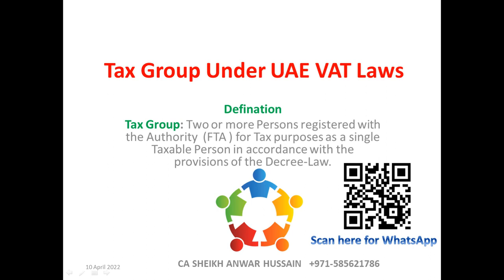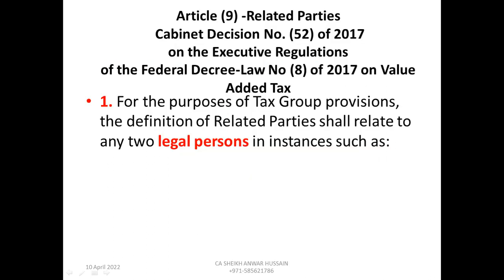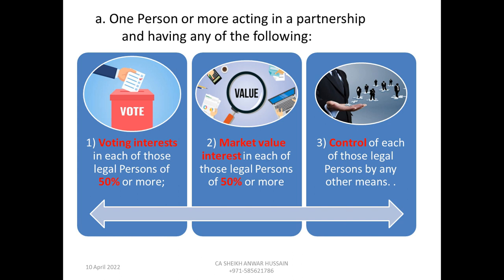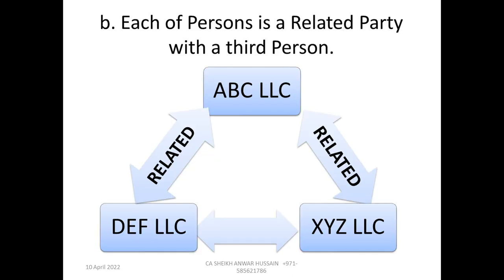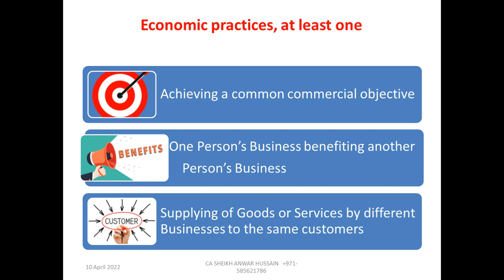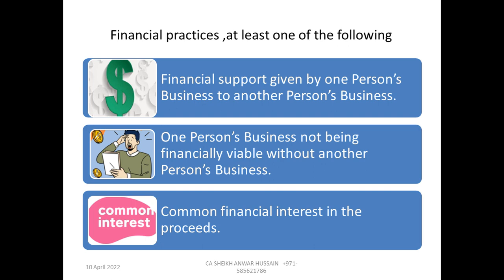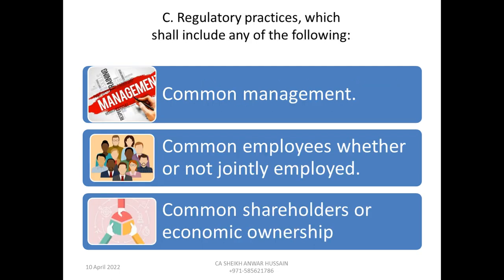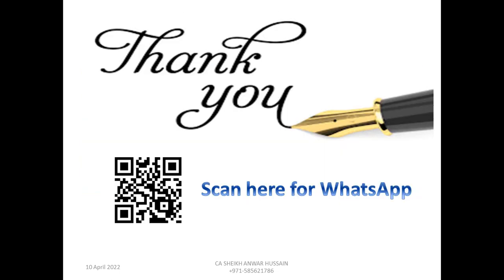Who can form TAX Group under UAE VAT Laws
To have a quick free consultation you can get in touch with us at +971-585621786 during our office hours.

Cabinet Decision No. (52) of 2017
on the Executive Regulations
of the Federal Decree-Law No (8) of 2017 on Value Added Tax